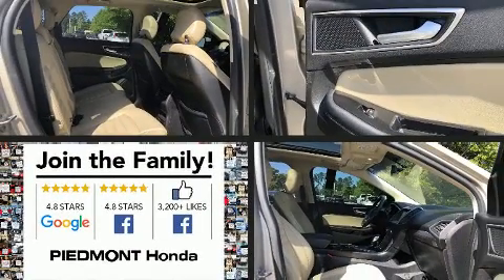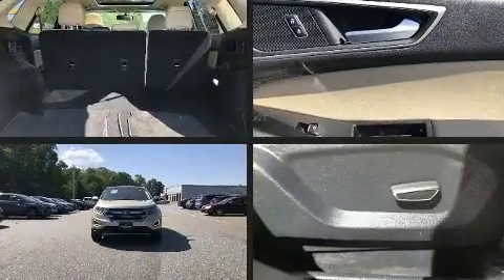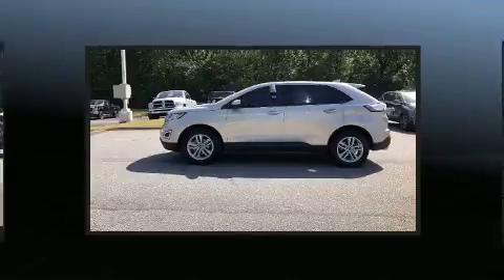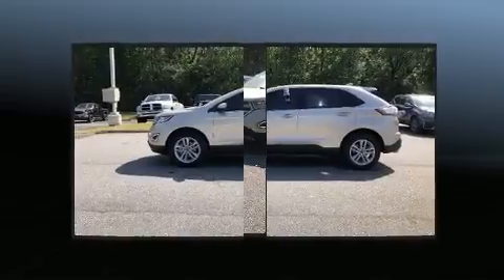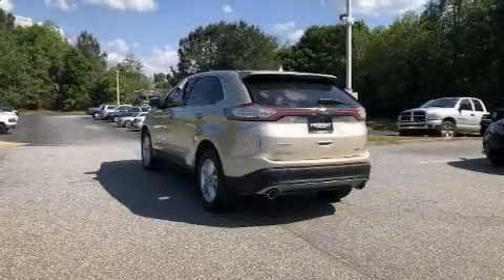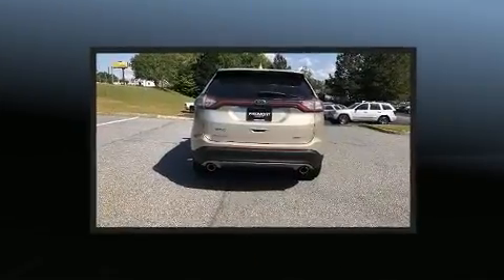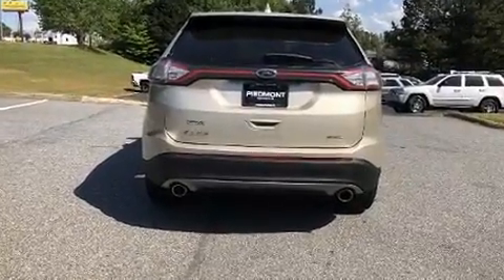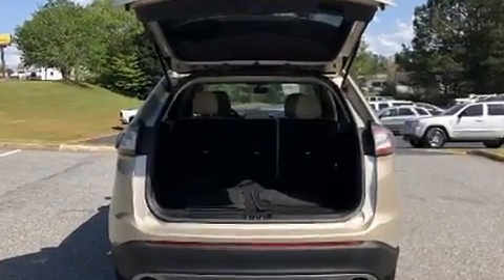2017 Ford Edge SEL FWD w/ navi & sunroof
Piedmont Honda
4011 Clemson Blvd.

Take command of the road in the 2017 Ford Edge. It features a front-wheel-drive platform, an automatic transmission, and a 3.5 liter 6 cylinder engine. Turbocharger technology provides forced air induction, enhancing performance while preserving fuel economy. Top features include front dual zone air conditioning, 1-touch window functionality, a tachometer, a trip computer, an automatic dimming rear-view mirror, front bucket seats, rear wipers, and power front seats. Curtain airbags combine with standard stability control in creating a comprehensive safety network. We pride ourselves in the quality that we offer on all of our vehicles. Stop by our dealership or give us a call for more information.